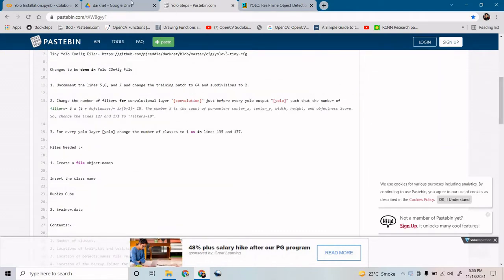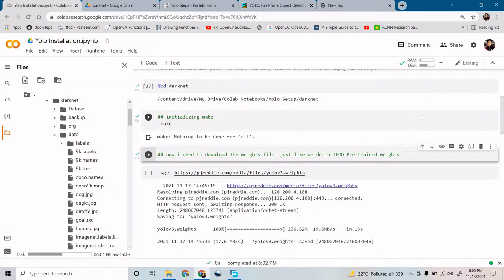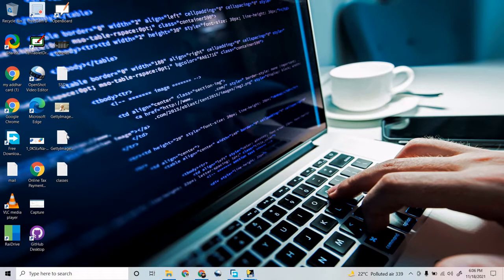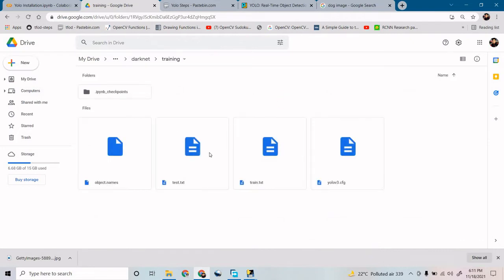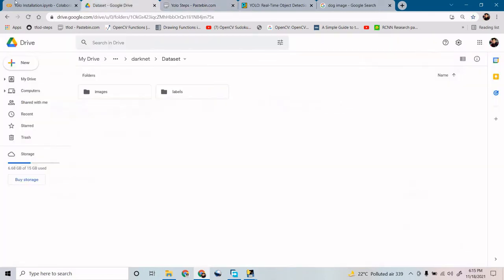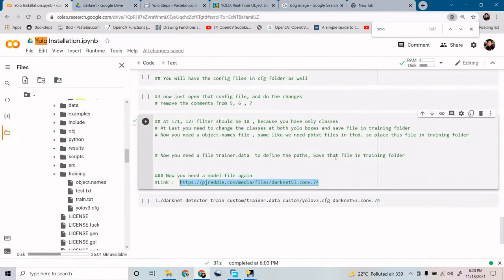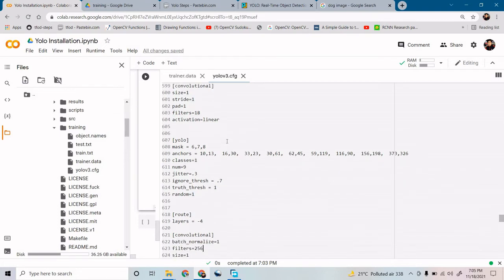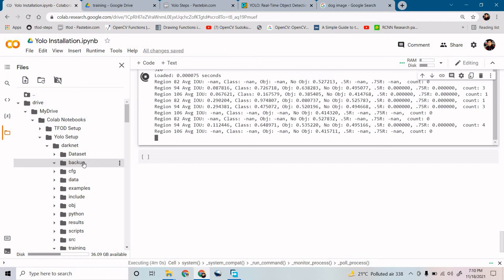Crisp Metrics | YOLO Training | Custom Training on Yolo with Darknet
In this video we explained how you can train the images with YOLO Architecture

About Us :
CrispMetrics is an India's Leading Online E-learning Platform that provides quality programs in emerging technologies like Data Science, Machine Learning, scrum master, Full Stack Development, Business Analyst and many more with Placements Opportunities. If you are keen intrested in Latest Technologies or Intrested to skill-up Yourself , We are here for you.